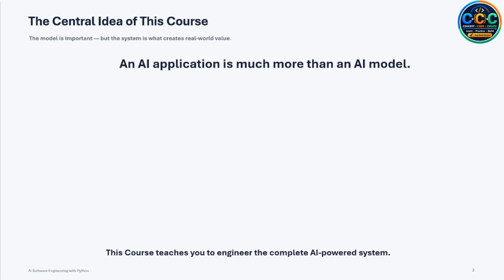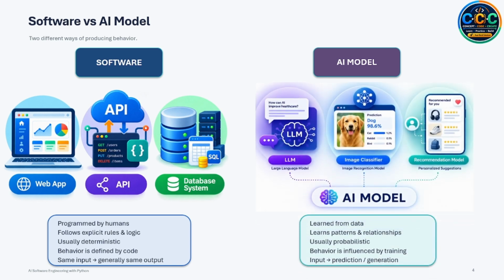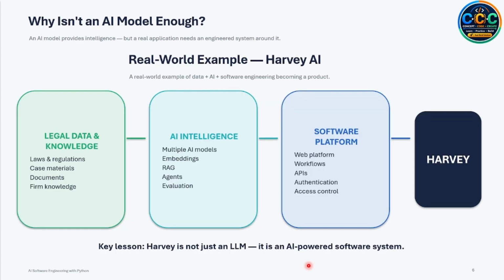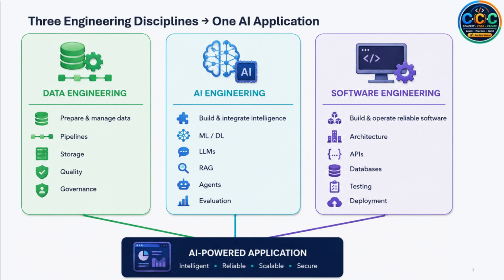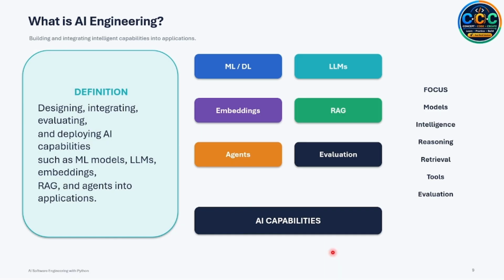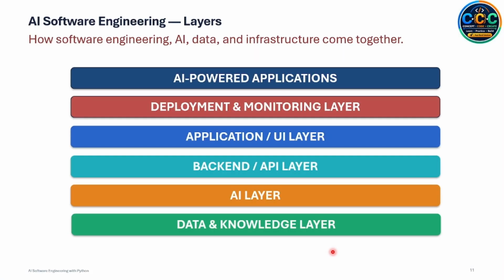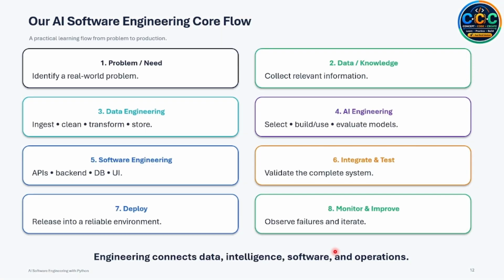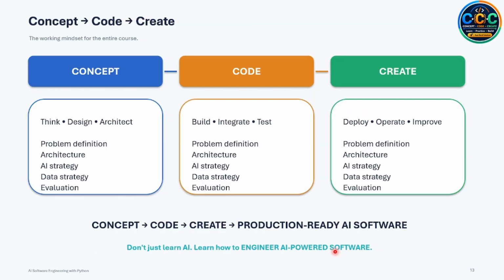AI Software Engineering | Data Engineer + AI Engineer + Software Engineer → AI Software Engineer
AI Software Engineering with Python — Lecture 1

What does it really take to build a real-world AI application?

An AI model is important — but an AI-powered application is much more than just a model.

In this first lecture of AI Software Engineering with Python, we build the foundation for understanding how Data Engineering, AI Engineering, and Software Engineering come together to create complete AI-powered systems.

In this lecture, we explore:

00:00 — Introduction
00:25 — What We Learned in the Previous Course
00:45 — Software vs AI Model
01:15 — A Simple Example: Software vs AI Model
01:50 — Why an AI Model Isn't Enough
02:15 — What Is Software Engineering?
02:40 — What Is Data Engineering?
03:05 — What Is AI Engineering?
03:30 — What Is AI Software Engineering?
03:55 — How the Three Engineering Disciplines Work Together
04:25 — AI Software Engineering Layers
05:00 — The AI Software Engineering Core Workflow
05:50 — Real-World Example: Harvey AI
06:45 — Concept → Code → Create
07:15 — Conclusion & What’s Next

The central idea of this course is simple:

Don't just learn AI. Learn how to ENGINEER AI-powered software.

By the end of this course, the goal is to move from understanding individual technologies to building complete, reliable, AI-powered applications.

📚 Course: AI Software Engineering with Python
🎓 Lecture: 1 — Introduction to AI Software Engineering
👨‍🏫 Instructor: Dr. Abdul Sattar, PhD Artificial Intelligence

# AI Engineer vs Data Engineer
# AI Engineer vs Software Engineer
# ML Engineer vs Data Engineer
# Data Engineering vs AI Engineering
# AI Engineering vs Software Engineering